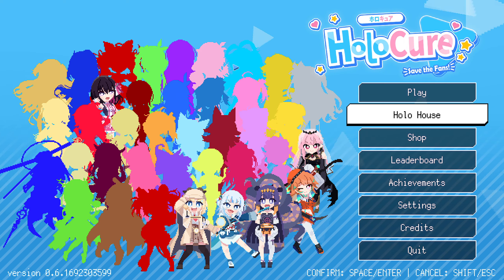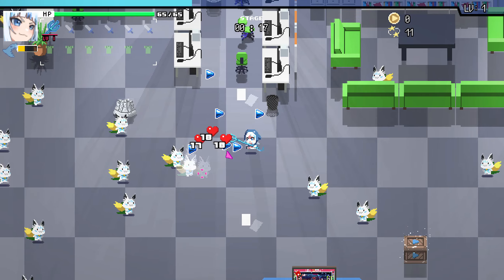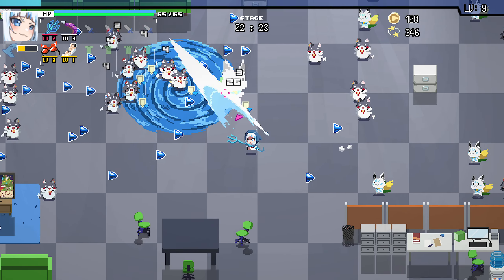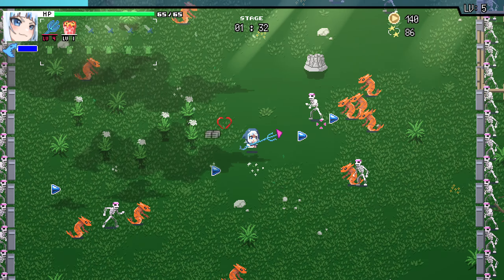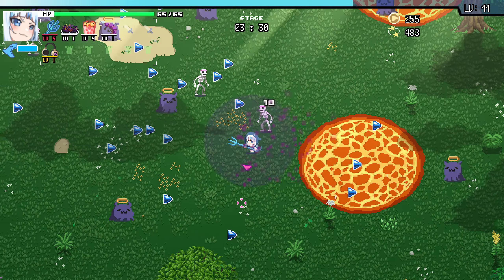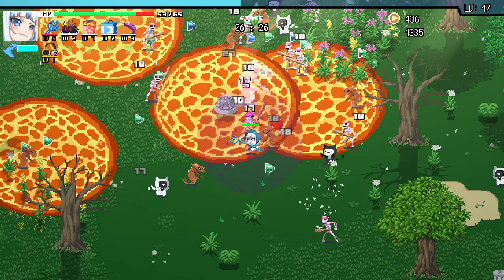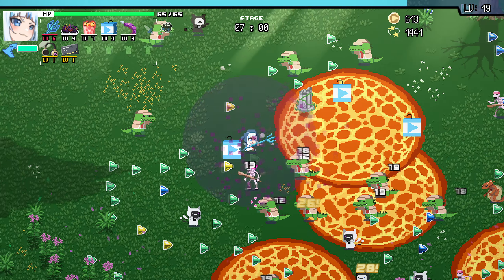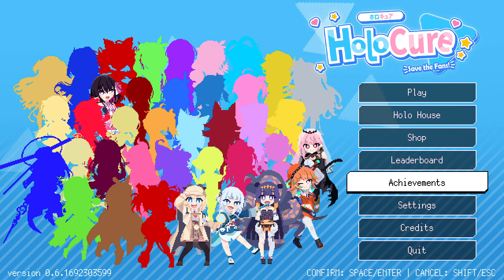HoloCure Save the Fans! ep 2 Lava Fields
Play as your favorite Vtubers from Hololive! Fight, explore, and clear your way through armies of fans and save them from their mind-control in this unofficial free fan-game.